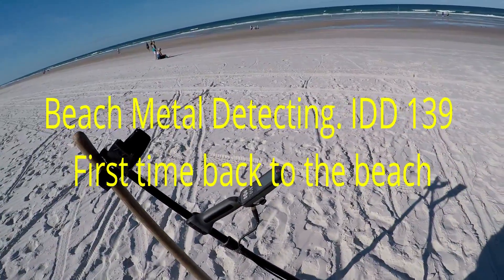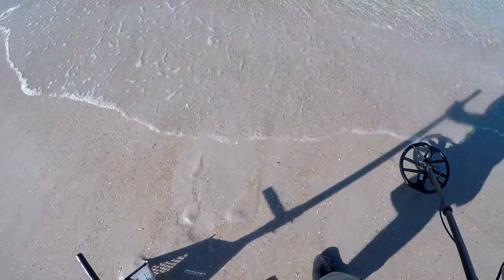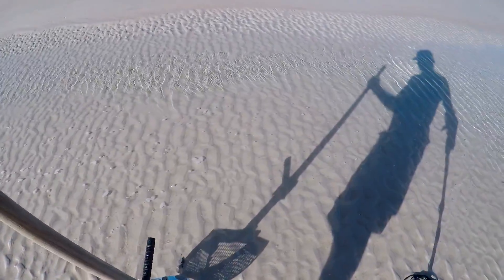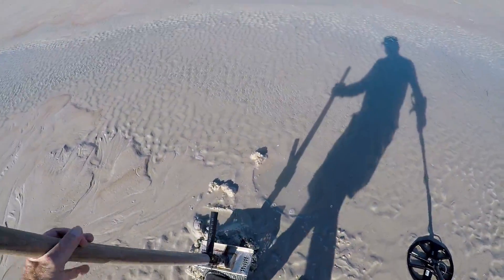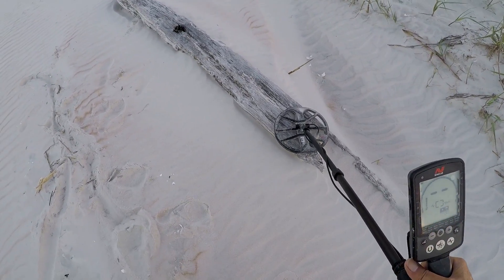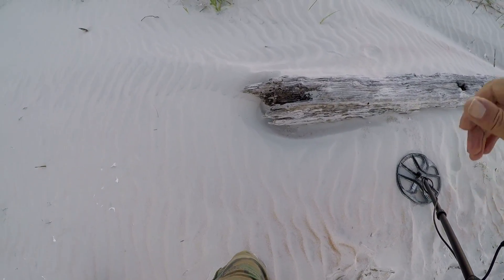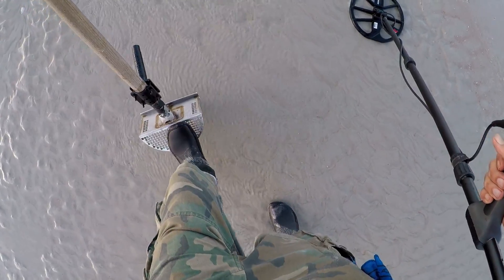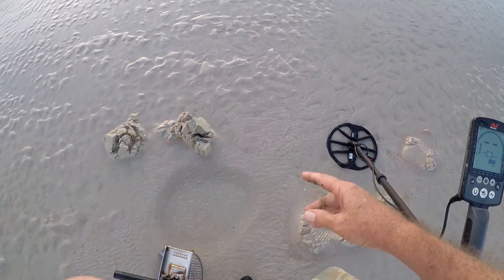Beach Metal Detecting IDD 139 First Time Back To The Beach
First day back on the beach in four weeks. Had a hard time finding a beach with open parking. Not easy to find a parking spot with so few open.